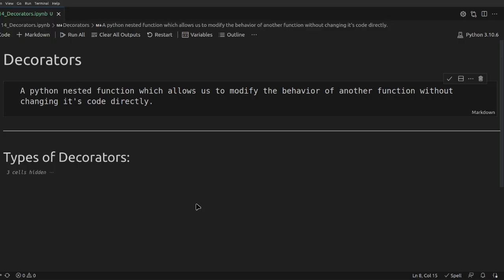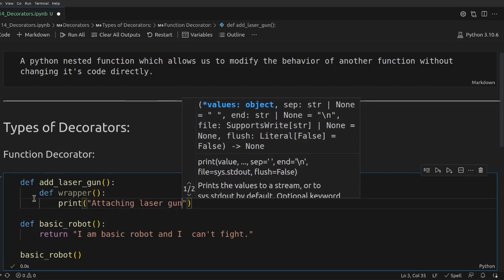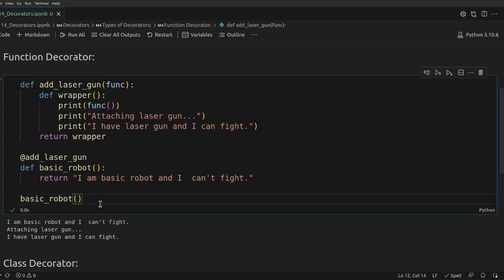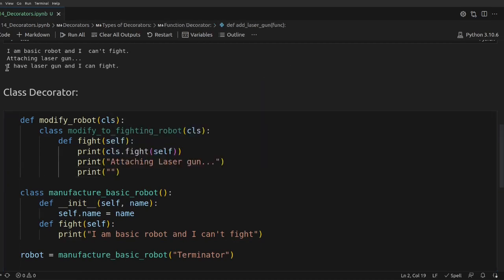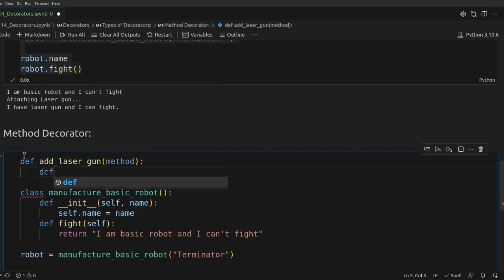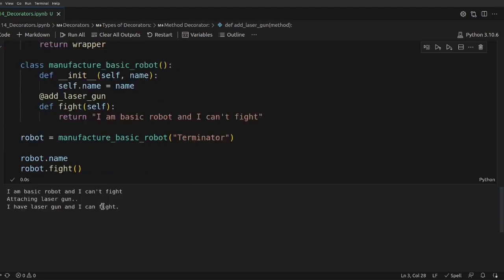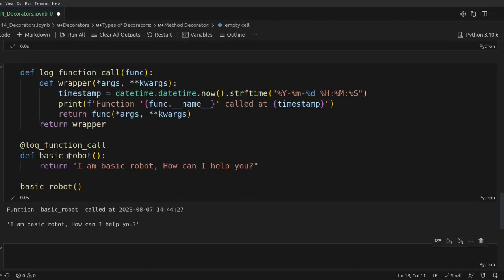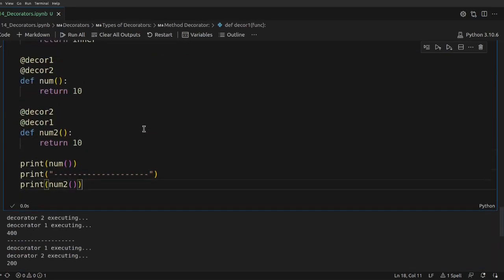Mastering Python Decorators | Python for Data Science - 15 | Omkar Pawar | Data Decides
In this in-depth Python programming tutorial, we dive into the fascinating world of Python decorators. 🐍

Python decorators are powerful and elegant tools that allow you to modify the behavior of functions and methods. Whether you're an aspiring Python developer or a seasoned programmer looking to level up your Python skills, this video is for you!